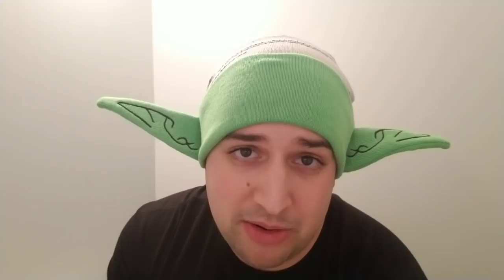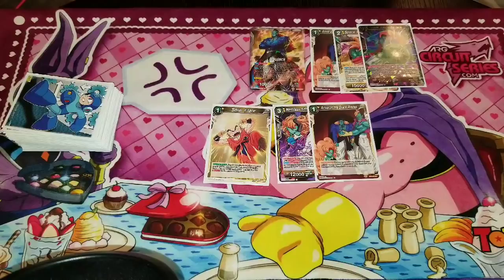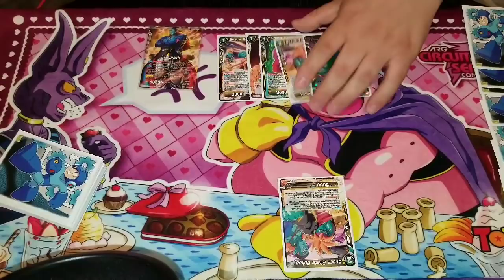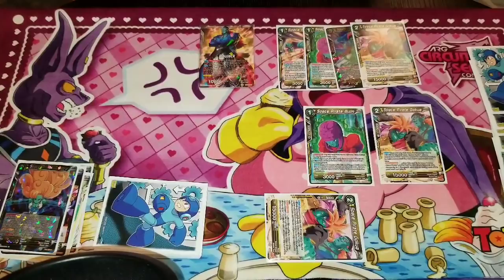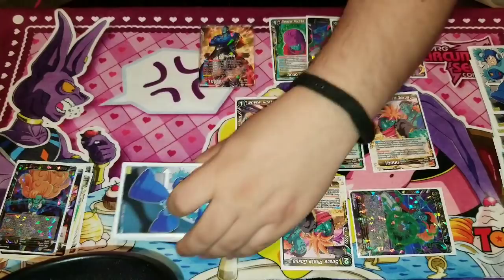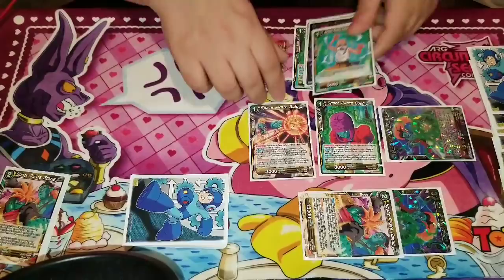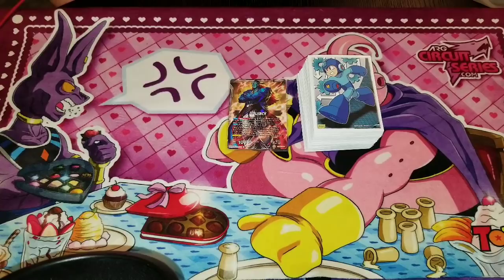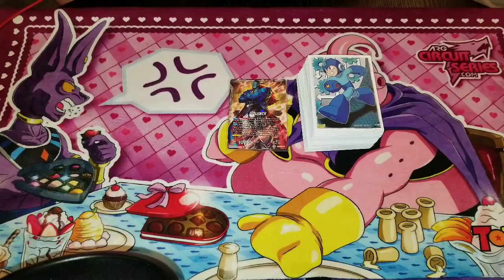IN-DEPTH Boujack Archetype Tutorial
Special Shouts outs to Adrian/No Counters No Combos for doing this guest video for me. Go check him out!

I've started a Let's Play Channel, go check it out!